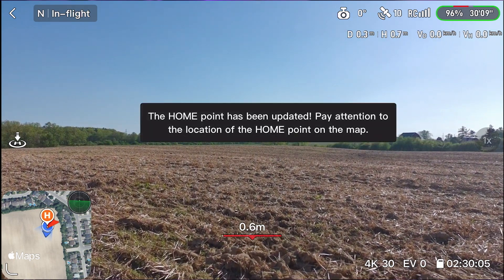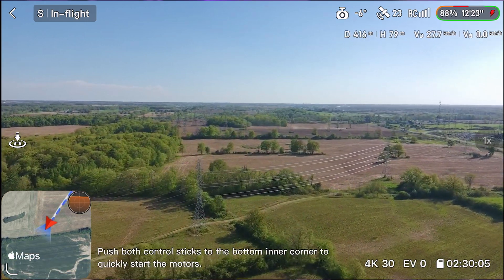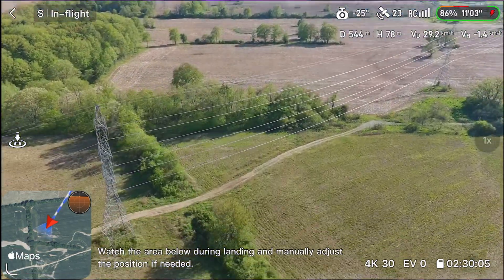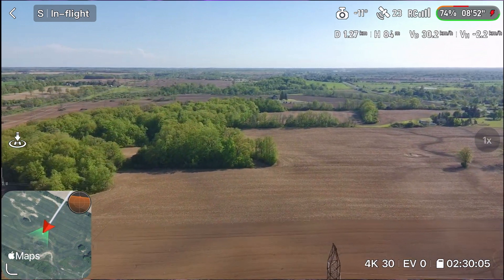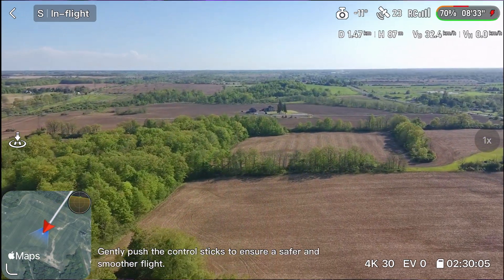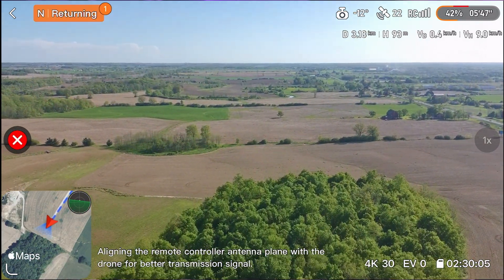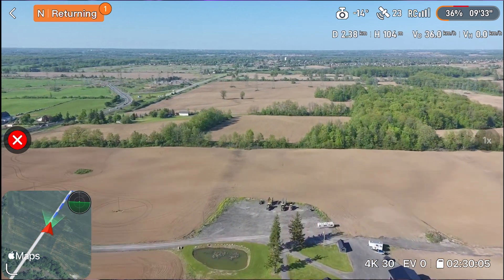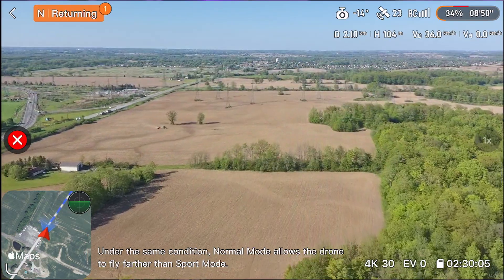Can This Drone Really Fly 10 Kilometers? - Potensic Atom 2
Can the Potensic Atom Drone really fly 10km? today we test that out. I'm in the middle of a farmers field to test this out. Doing my best to be away from outside interference to get the best test I can.

🟢 High-quality imaging Sony CMOS 4K/30fps videos and 12MP photos  1/2" sensor
🟢3-axis gimbal
🟢Smart AI Tracking
🟢Improved GPS positioning
🟢Intelligent flying features
🟢PixSync 4.0 technology, transmission technology 10KM
🟢32-minute maximum flight time
🟢Fast Charging Hub: 3 batteries only takes about 1.5h.
🟢Adjustable ISO, Shutter Speed, White Balance, Resolution, and Framerates
🟢Less than 249g
🟢Level 5 wind resistance: At a wind speed of 10.7 m/s 23mph

Camera - Sony FX30
Camera Gimbal - Zhiyun Crane 4
Mic - Saramonic Soundbird v6
Mic Interface - Saramonic MV Mixer
Tripod - Ulanzi Video
Lighting - Zhiyun M200
Nano Leaf Lines
Zhiyun m20c
Camera Slider - Neewer
Speakers - Kanto YU6
Sound Foam Panels - Elgato Wave